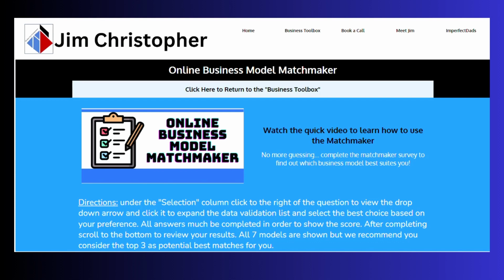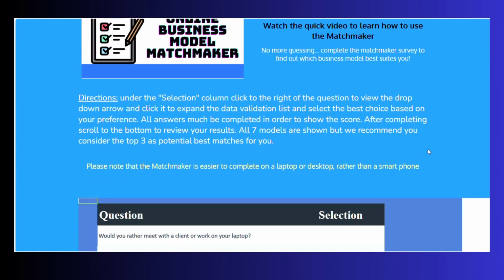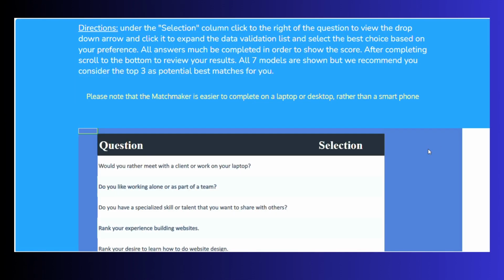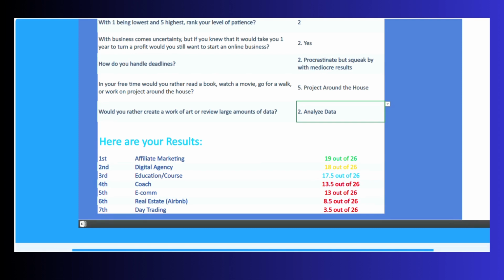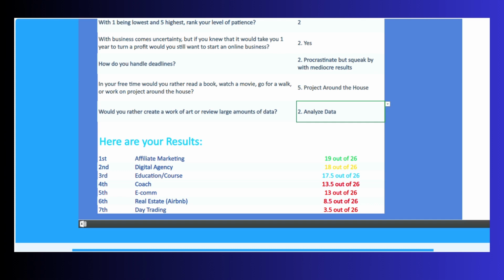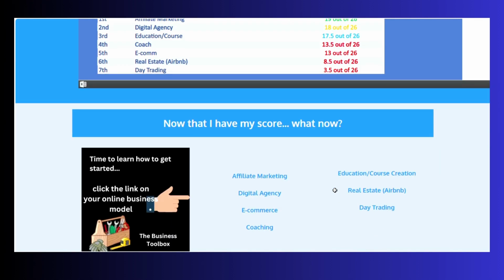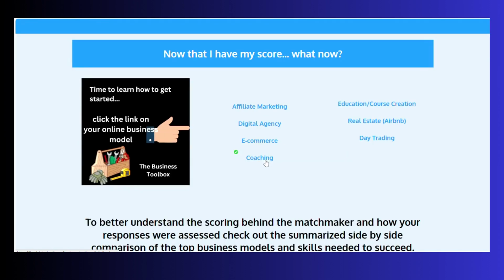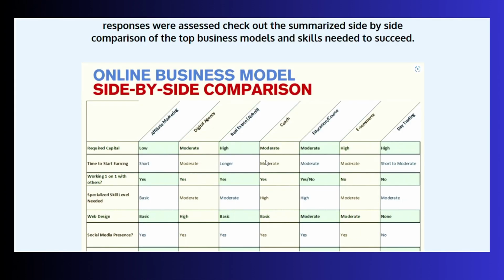Online Business Model Matchmaker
It is never too late to start a business --- "The Online Business Model Matchmaker" can help you find the perfect business model for you!

⬇️You have what it takes to succeed -- all you need is a little direction⬇️

'I believe that everyone has what it takes to be successful; they just need a guide to show them the path. The Business Toolbox is that path empowering individuals with the knowledge, resources, and support needed to unlock their full potential and achieve financial freedom.'